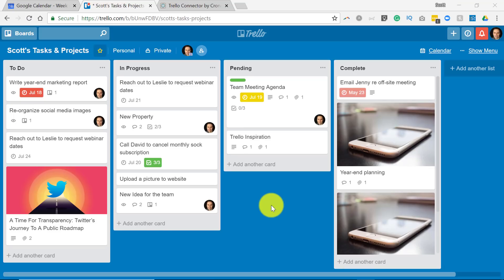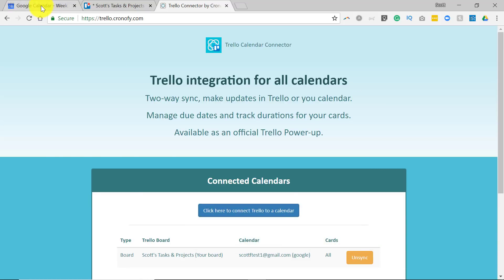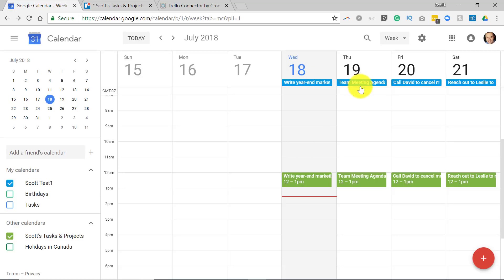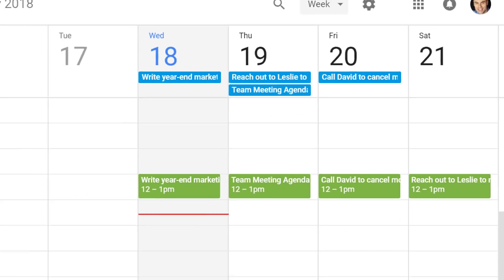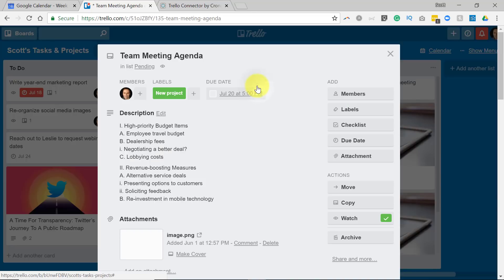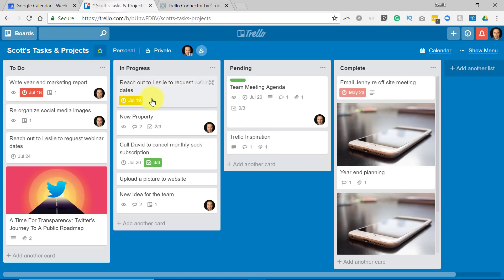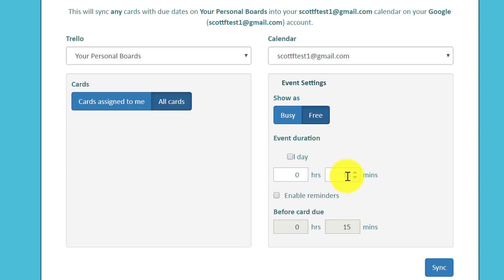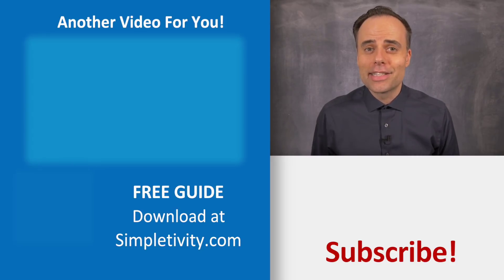Sync Trello to Your Calendar with Cronofy (2-Way Connection)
Syncing your Trello cards to your calendar is a great way to stay on top of your projects. But the Trello Calendar power-up can take a long time to sync and does not allow you to edit due dates within your schedule.

The Trello Connector by Cronofy creates a true two-way sync which updates instantly and lets you change due dates from the comfort of your own calendar. In this tutorial, Scott Friesen shows you how it works and how to use it without enabling any power-ups in Trello.